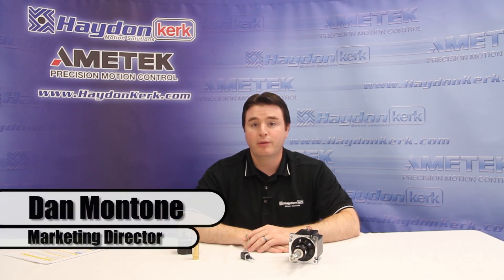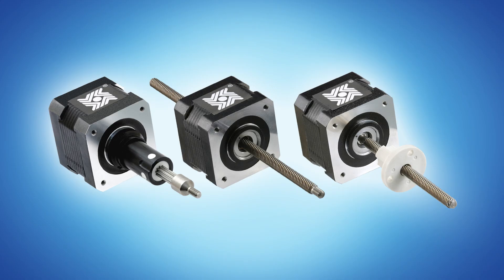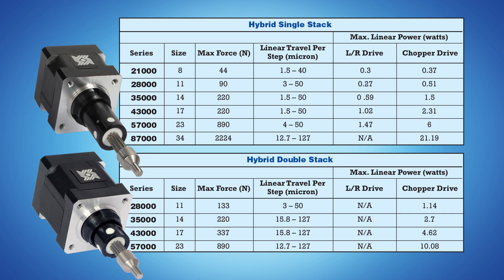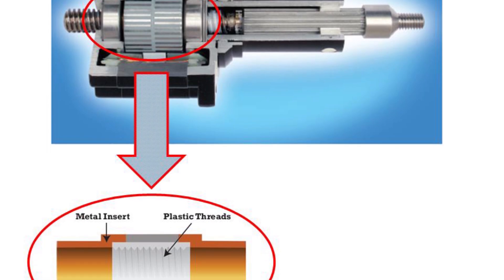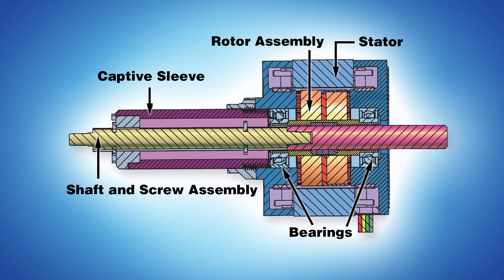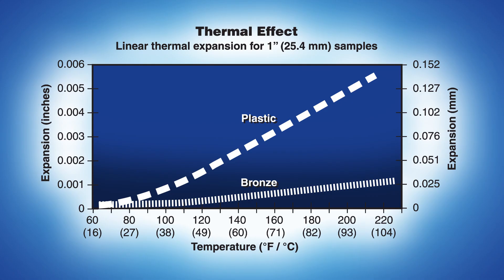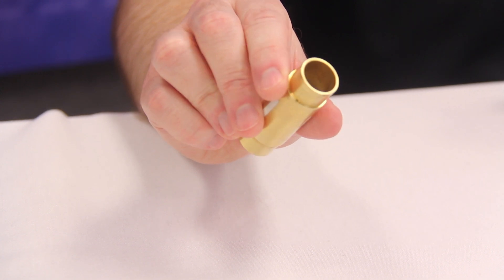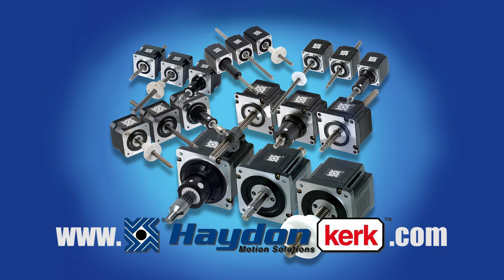Haydon Kerk - Stepper Motor Linear Actuator Technology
Built for long life (several million cycles) & superior performance, Haydon Kerk's stepper motor linear actuators feature engineering thermoplastics ensuring quiet and maintenance free operations.